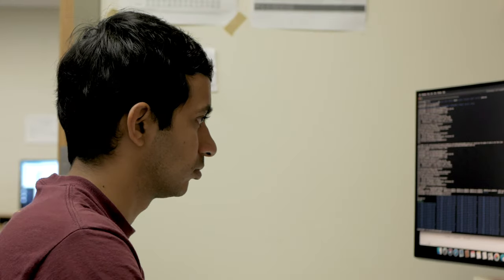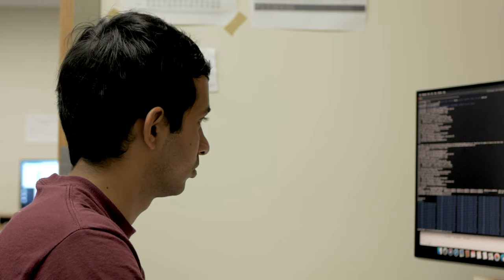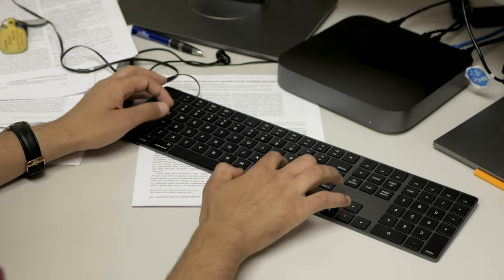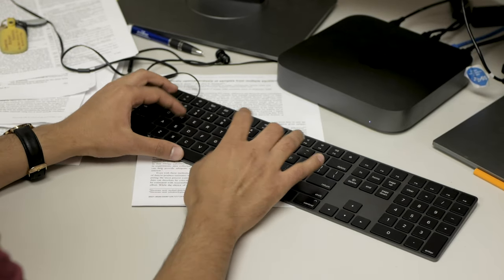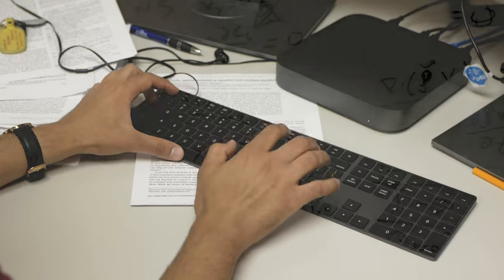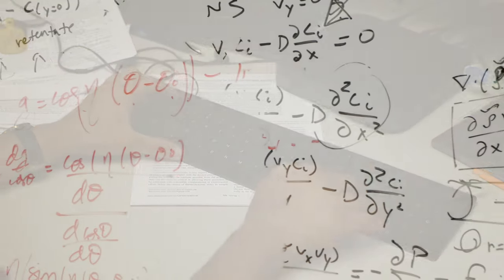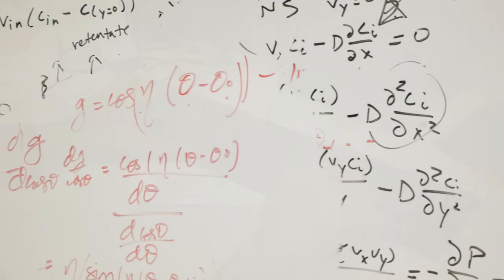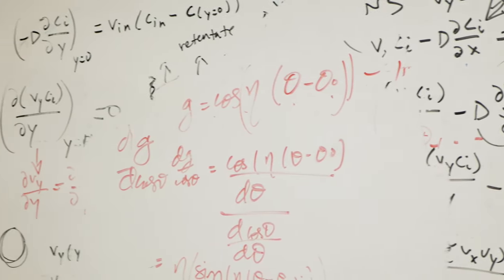Ramanish Singh, Tirrell Fellow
Ramanish Singh, a graduate student in the Department of Chemical Engineering and Materials Science, shares his interest in finding ecofriendly processes and how the Matthew Tirrell Fellowship enables him to focus on research at the University of Minnesota Twin Cities. Video produced by student Sebastian Alfonzo